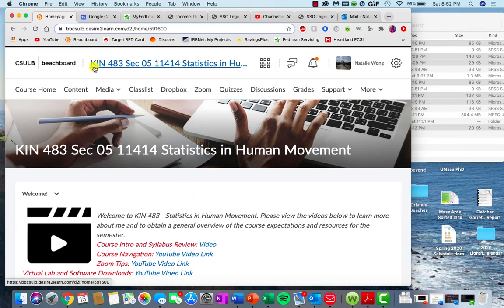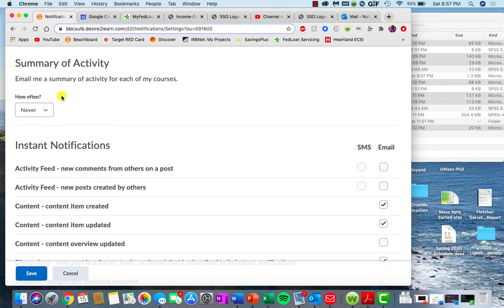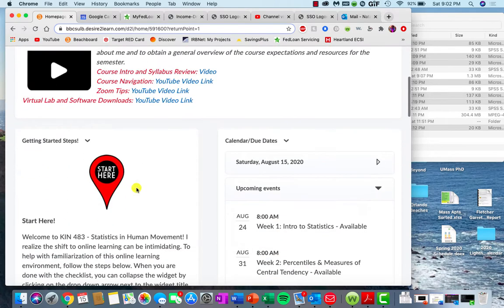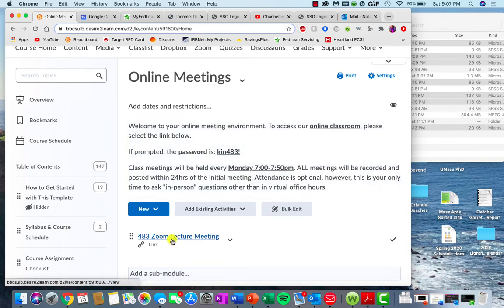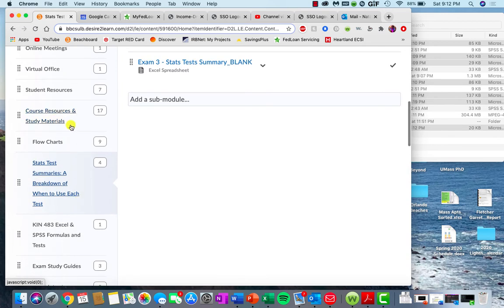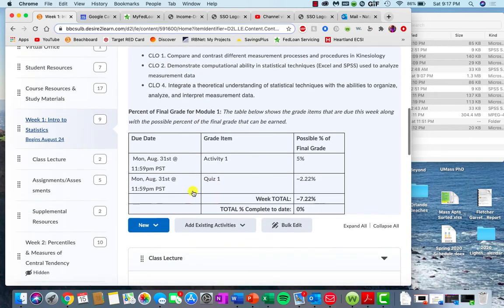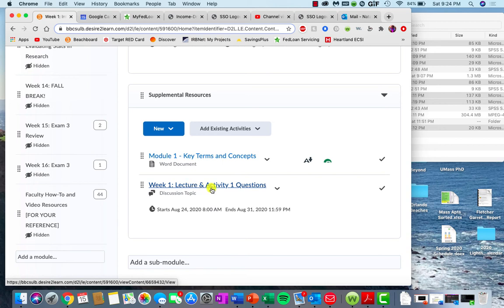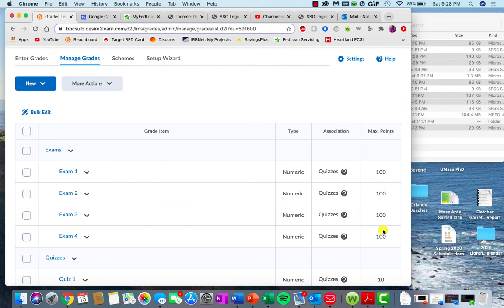KIN 483 F20 BeachBoard Navigation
This video is designed to help you become familiar with how to navigate the course as well as different features in BeachBoard.

Table of Contents:

00:00 - Course Home Page and Notifications
12:37 - Content
18:13 - Course Resources and Study Materials
25:38 - Weekly Module Set Up
32:48 - Media, Classlist, Dropbox
34:48 - Quizzes, Discussion, Grades